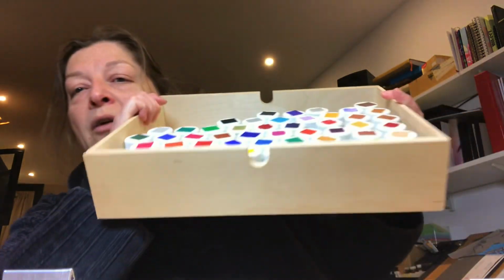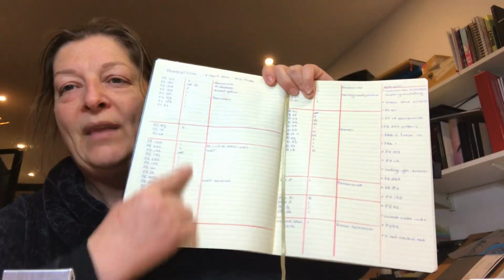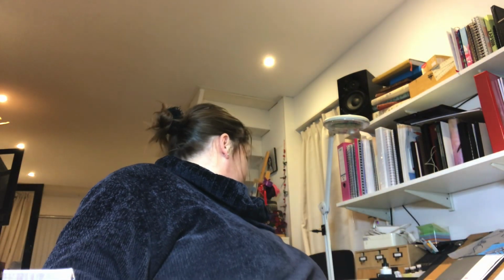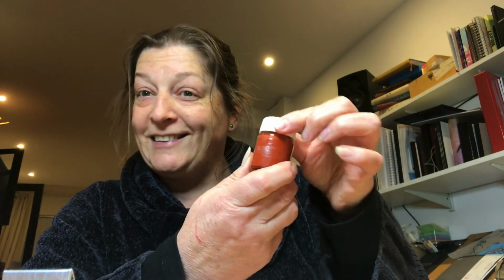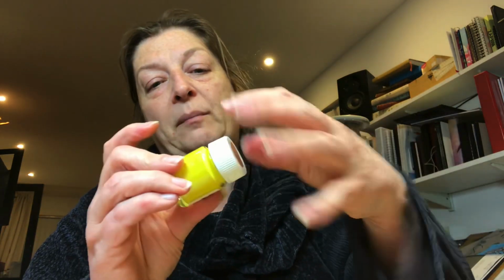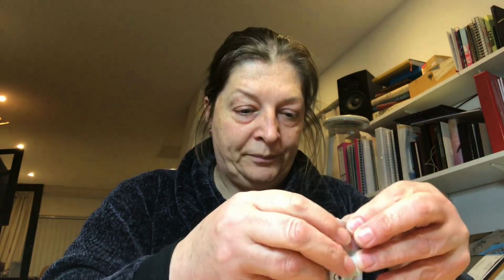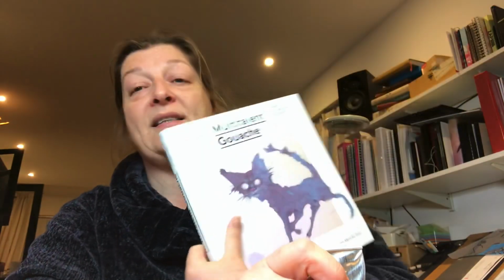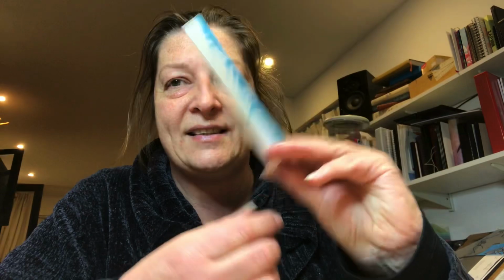Pouring Gouache and a lesson in Dutch Accents 🙈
I had to pour some gouache from tubes into little glass jars and I figured I might as well do a little video chat for you!

Kim Crick's amazing swatch stamp (which is teethgrindingly not shipped to the Netherlands)

My Etsy shop (there's not a lot in there now, but there will be)